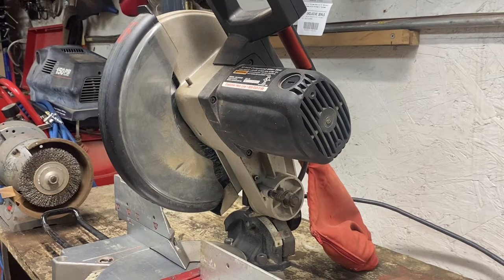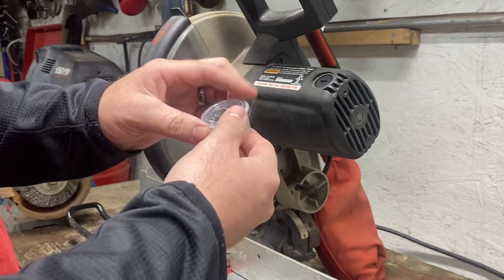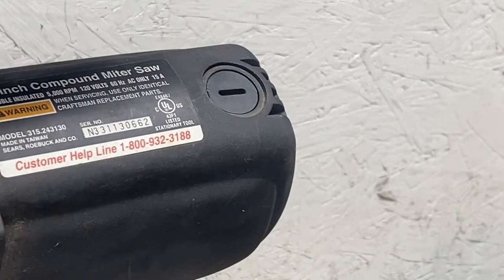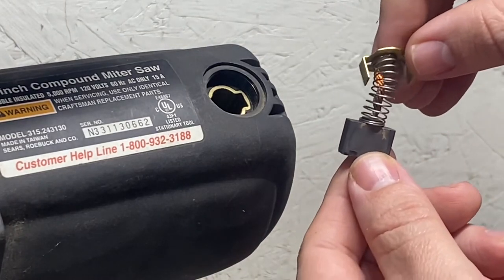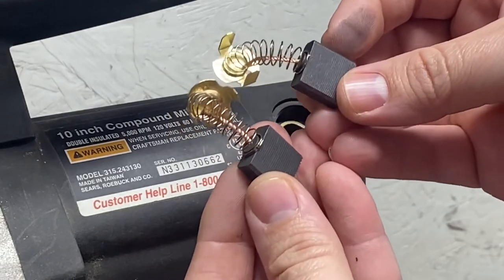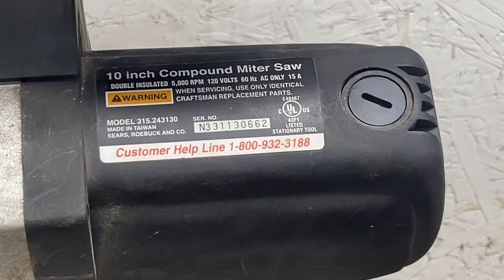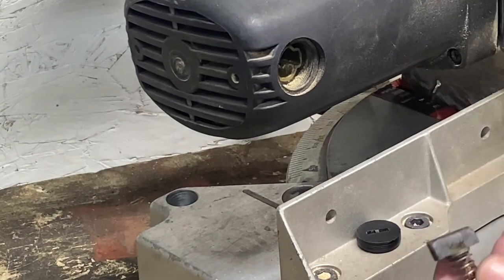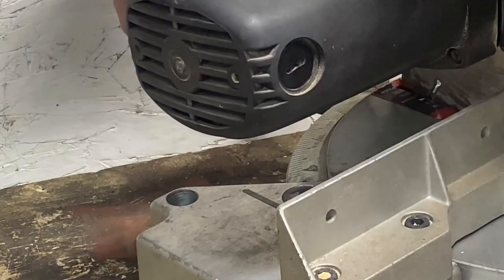How to change miter saw brushes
I show how you can change brush in a miter saw